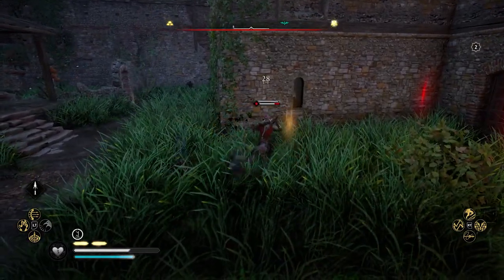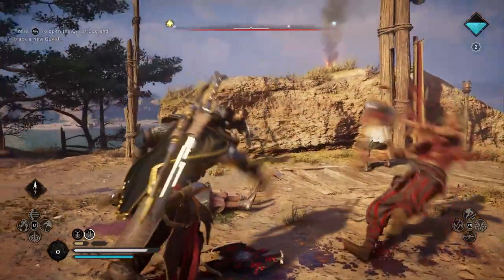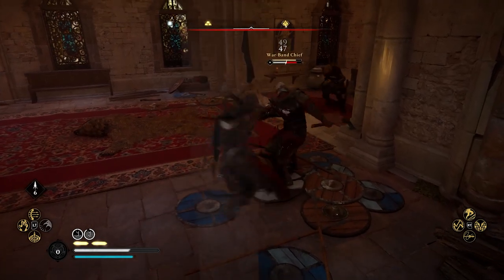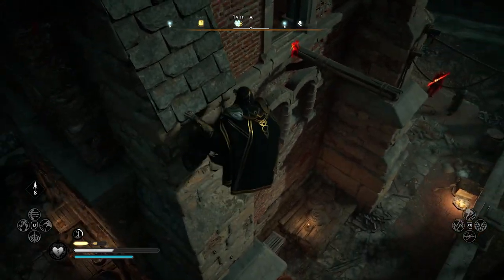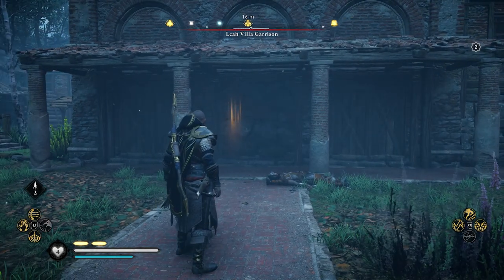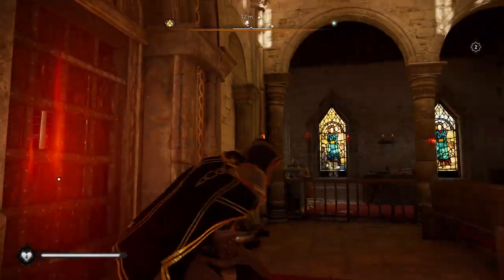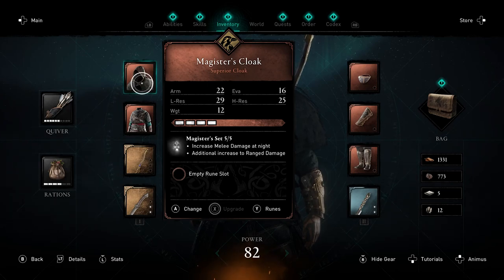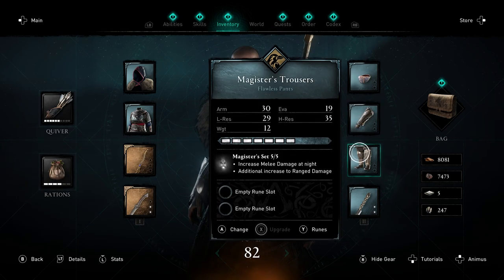How To Get The Best Ravens Clan Armor Set Early! Assassin's Creed Valhalla Magistor's Armor Set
Assassin's Creed Valhalla is a video game developed by Ubisoft Montreal and published by Ubisoft. It is the twelfth major installment and the twenty-second release in the Assassin's Creed series, and a successor to 2018's Assassin's Creed Odyssey. Set in the 9th century, the player controls Eivor, a Viking raider and Assassin during the Viking invasion of Britain. The game is scheduled for release in late 2020 for Microsoft Windows, PlayStation 4, Xbox One and Google Stadia, and is to be Ubisoft's launch title for the next-generation consoles, the PlayStation 5 and Xbox Series X.

In Valhalla, the player takes on the role of Eivor, a Viking raider who leads their fellow Vikings from Norway in raids and battles against King Aelfred and the four Anglo-Saxon medieval kingdoms of England – Wessex, Northumbria, East Anglia, and Mercia – near the end of the 9th century as part of the Viking invasion of Britain. Additionally, the game will continue to tie into the modern-day events related Abstergo Industries' researcher Layla Hassan, who was featured in both Origins and Odyssey, and to the Templars and Assassins that have tied the series together.

Players will have the choice of playing Eivor as either male or female and are further able to select their hair, warpaint, clothing and armor. Combat has been changed to allow dual wielding of almost any weapon. The "Eagle Eye" mechanics are also expected to return in the form of a raven that will be Eivor's animal companion in the game. The player can use the raven to scout the nearby areas as previous avian companions had done in Origins and Odyssey. The game will rely less on a traditional leveling system and instead focus more on the selection of skills through skill trees selected by the player as Eivor advances through the game. Enemies will be rated based on the collection of skills. The skills trees will be similar to those found in The Witcher, Fallout 4 and The Elder Scrolls V: Skyrim. Player choices through conversation or gameplay options will have impacts on the characters and their political alliances with other non-player characters.

A central feature of the game is the settlement that the player, as Eivor, will help build and lead during the game. Ismail described its importance as "a lot of what you're doing in the game world is, at the end of the day, going to feed into the settlement so that it can grow, it can flourish." The player will be able to direct construction of certain types of buildings which in turn provide benefits for gameplay. To build these structures, the player will need to lead the vikings on raids to collect resources. Naval combat will return, though more as a means of faster medium for travel for performing such raids, and for escaping after land combat, rather than in engagement with other naval vessels.

Valhalla is a single player game, but will include online components for the purpose of encouraging players to share their progress and creativity.